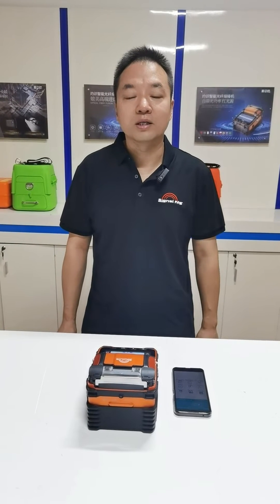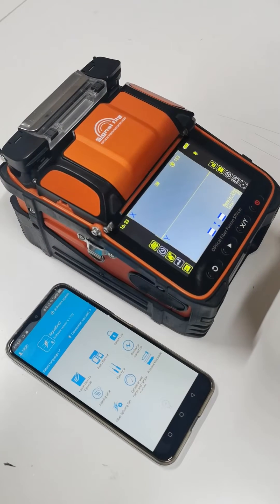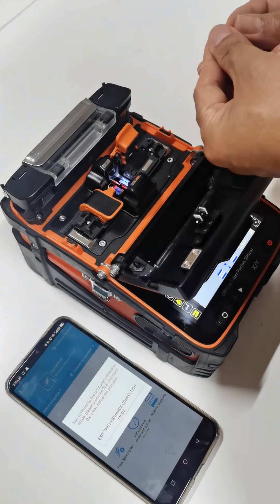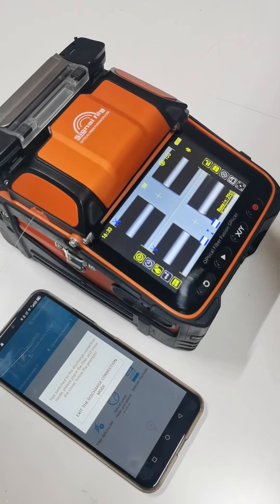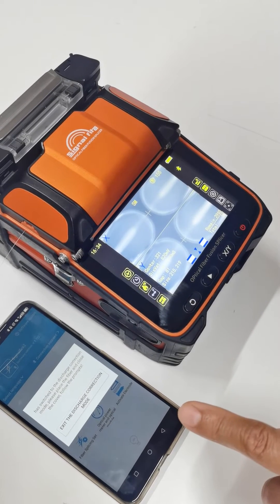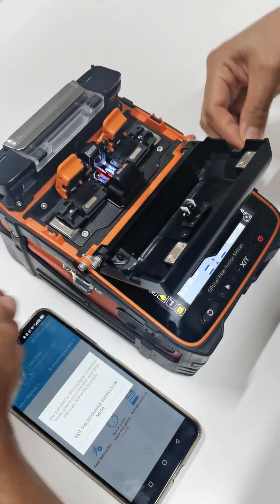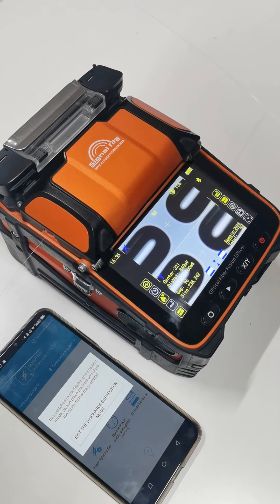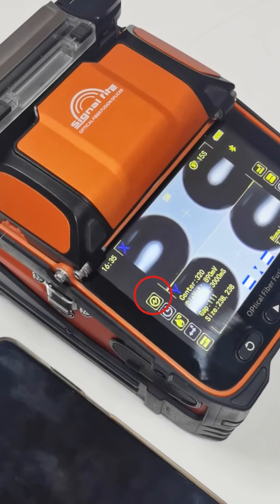SIGNAL FIRE FUSION SPLICER AI-9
This is a high-quality, core alignment Trunk Line fusion splicer
Metal machine body, exquisitely crafted, compact and easy to carry

Three-in-one fixture, no need for replacement, fully automatic fusion, 300 times magnification, estimated splicing loss of 0.01DB, ultra-low loss and stability, making it a wise choice for trunk line fusion. Cover opened after fusion welding finished, automatically turned on and off for preheating, heated for 15 seconds, and the cooling rack can be closed or unfolded.